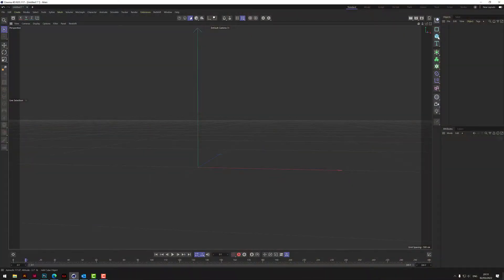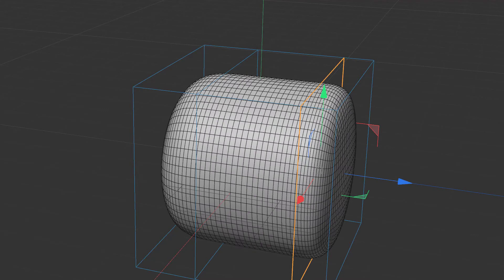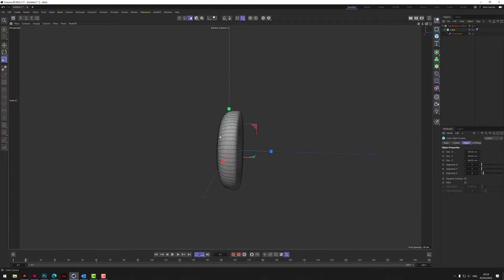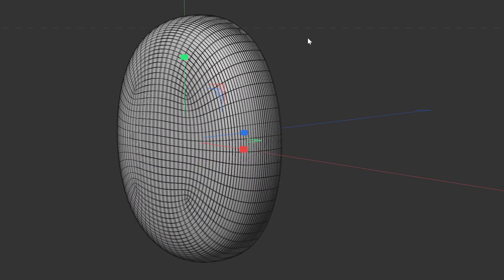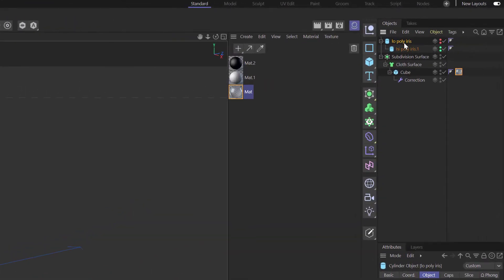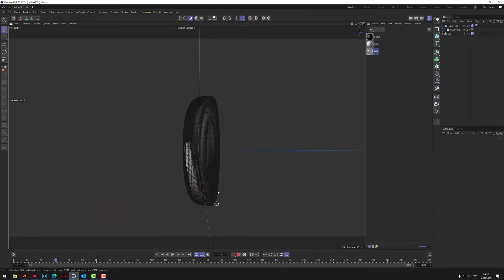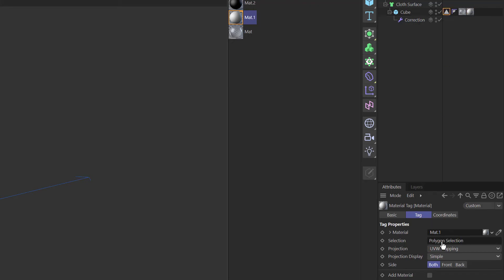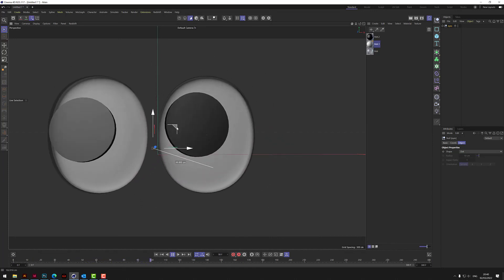L👀K How Easy GOOGLY Eyes Are To Make | C4D Tutorial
Join Mike German for fun and cool techniques inside of Cinema 4D that you can learn in only a few minutes!!

Are you struggling with Cinema 4D and finding it quite daunting?

If you are then these C4D Quick Tips will help kick start your experience using this software by showing you some of the fun and incredible things this program can do and you can do too…

• Great for beginners and intermediates
• Quick tutorials showing the fun and exciting features inside of C4D
• Fun and exciting features you can learn and use right now